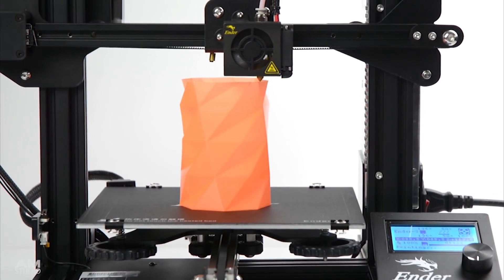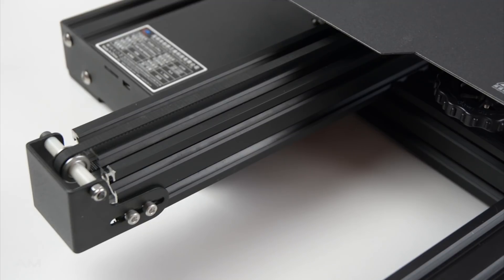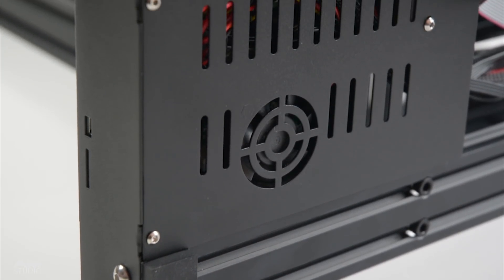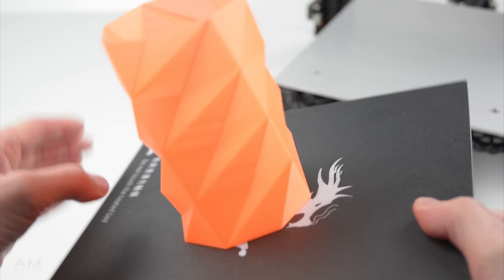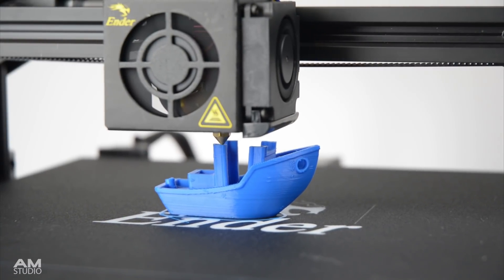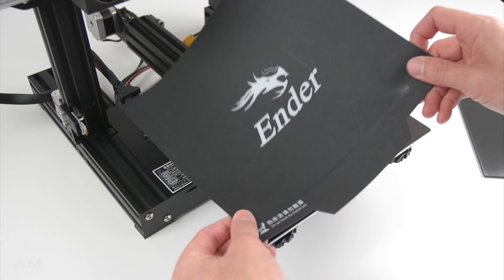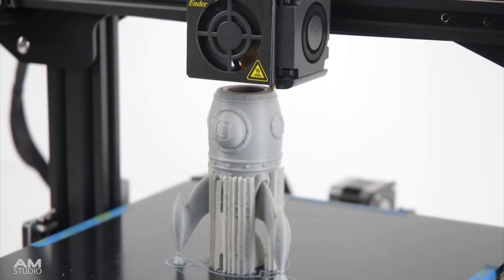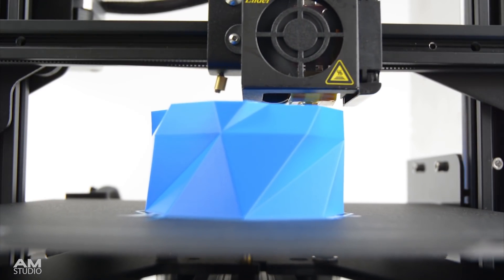ENDER 3 PRO 3D PRINTER vs ENDER 3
Creality Ender 3 Pro vs Ender 3 3D printer review what is the difference and upgrade. Which is the best value budget. Setup assembly and first print and comparison.

US warehouse: 0cd27c (until 30th Nov.)
CN warehouse: 1bc1ed  (until 30th Nov.)

$349.99 from US warehouse: f759b5

Share the video with friends who would like this!